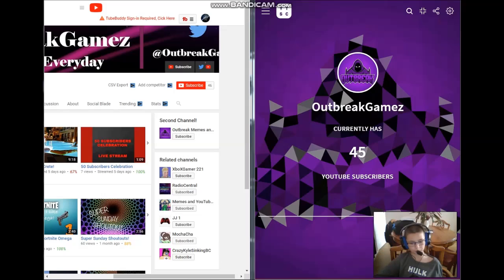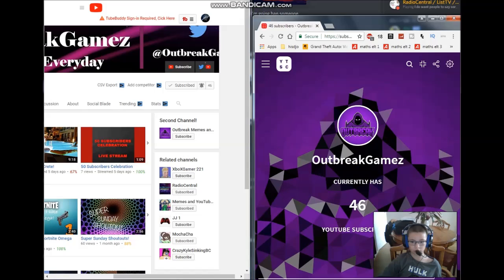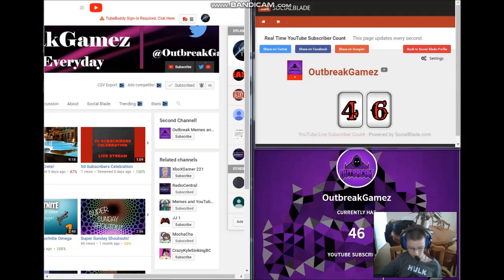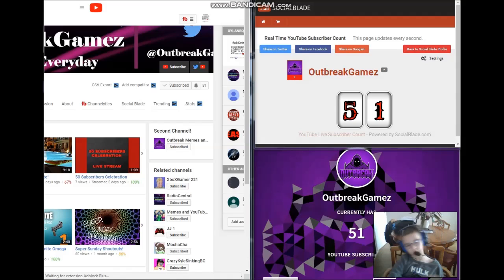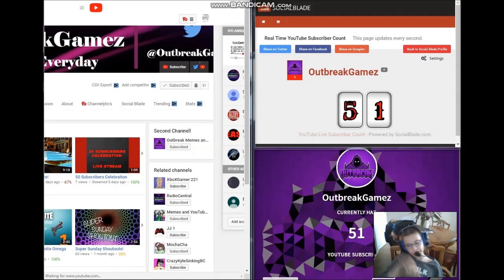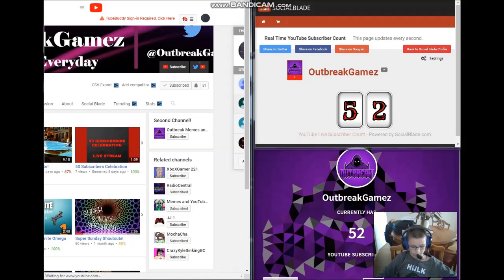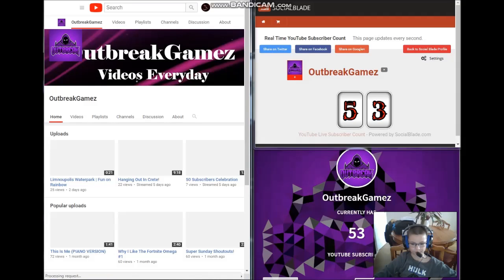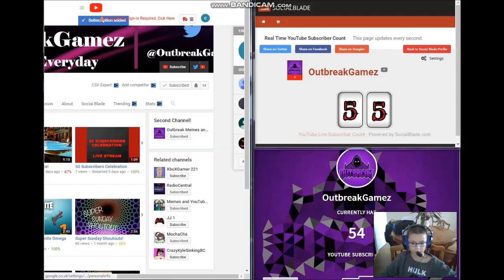Surprising YouTubers #4: OutbreakGamez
PART 4 IS OUT NOW! :)